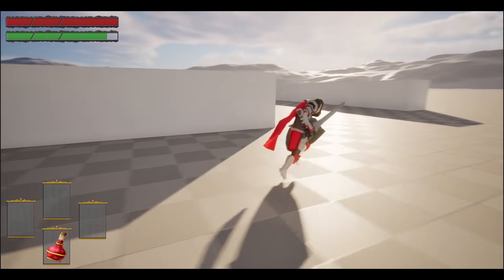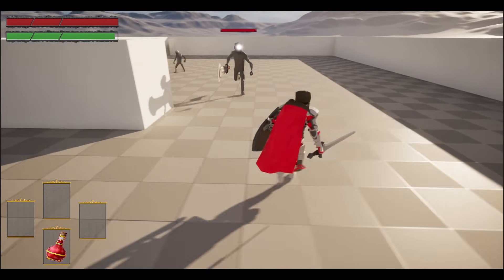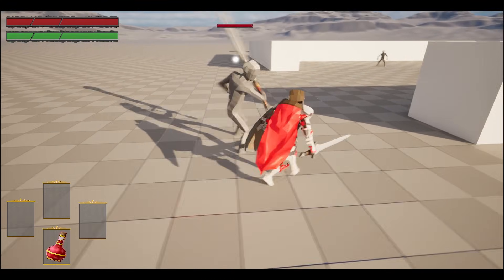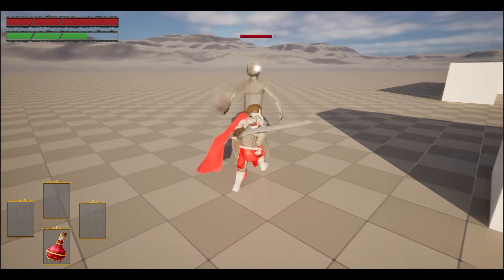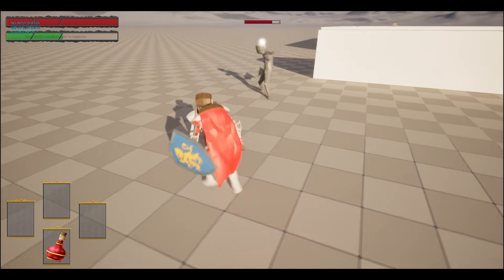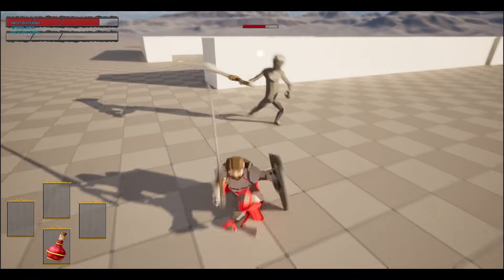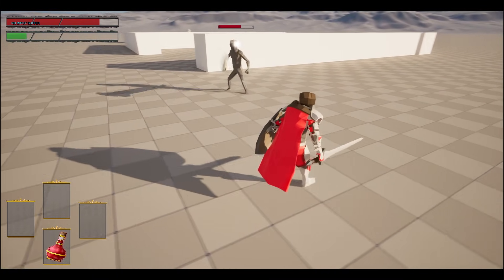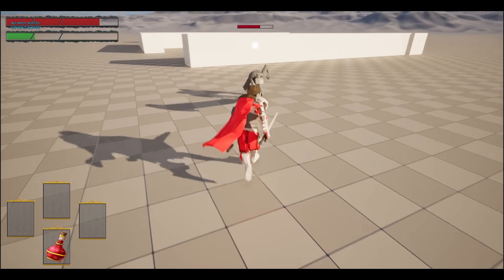Souls-Like Melee Combat Tutorial Showcase [UE5]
This video is a showcase for my new tutorial series that I will be making. The series will be all about souls-like melee combat system where I will  show and try to explain to you how it works.